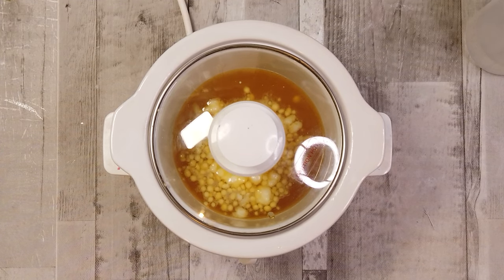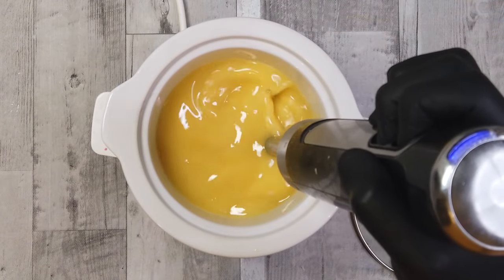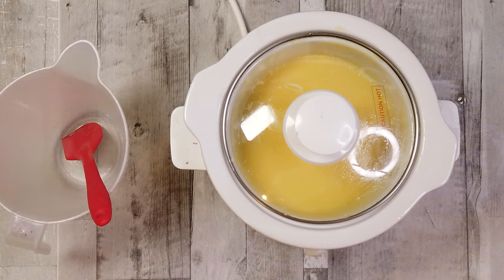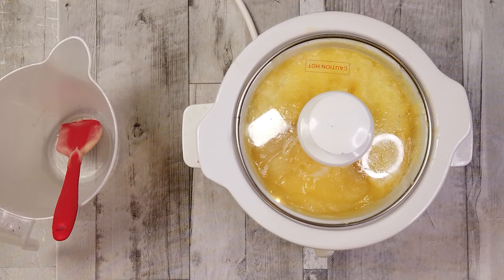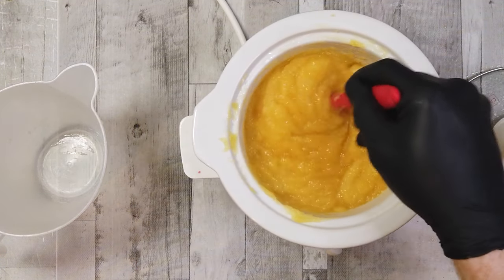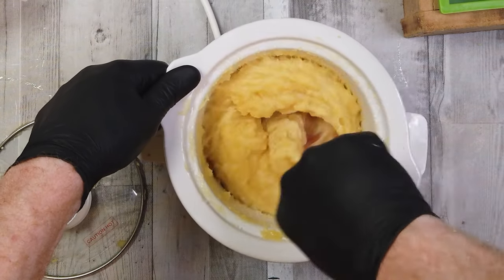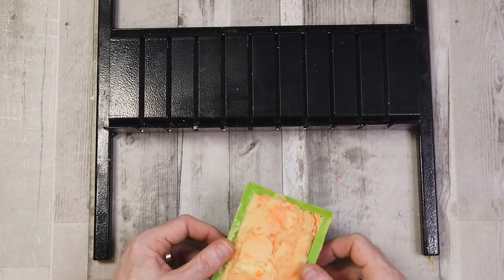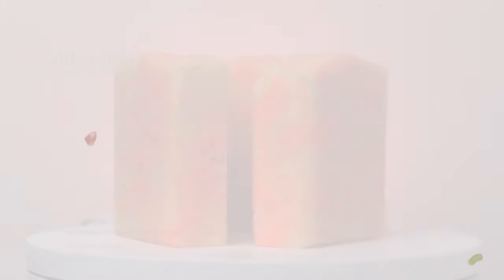Standard Hot Process soap tutorial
Hot process soap uses heat to gel a soap meaning it sets up harder and requires less cure time.

In this tutorial i walk you through how i make a hot process soap. i am by no means an expert in hot process soap but this tutorial takes you though the basics, show you a volcano in progress, hot to deal with it and also why you should try all types of soap making!!!

Recipe used in the video:

Lard, Pig Tallow (Manteca) 30%

Superfat 8%
Lye Concentration 35%

YouTube:  @Queer Bull Soap

The information provided by Queer Bull Soap (“we,” “us”, or “our”) (the “Site”) and onYouTube, Facebook, Twitter or Instagram (our “Social Media) is for general informational purposes only. All information on the Site and our SOCIAL MEDIA is provided in good faith, however we make no representation or warranty of any kind, express or implied, regarding the accuracy, adequacy, validity, reliability, availability or completeness of any information on the Site or our SOCIAL MEDIA. UNDER NO CIRCUMSTANCE SHALL WE HAVE ANY LIABILITY TO YOU FOR ANY LOSS OR DAMAGE OF ANY KIND INCURRED AS A RESULT OF THE USE OF THE SITE OR OUR SOCIAL MEDIA OR RELIANCE ON ANY INFORMATION PROVIDED ON THE SITE AND OUR SOCIAL MEDIA.